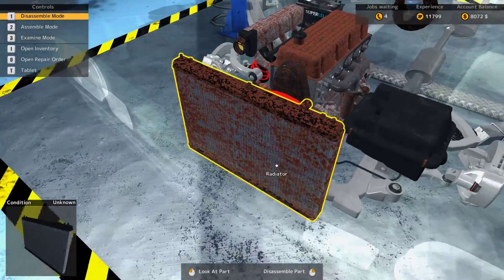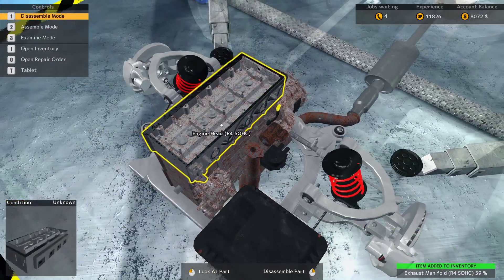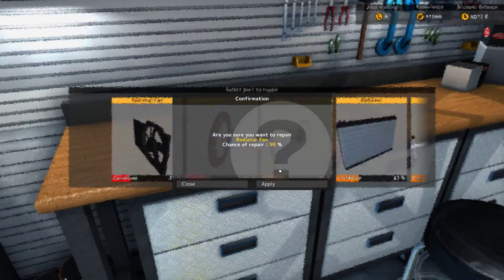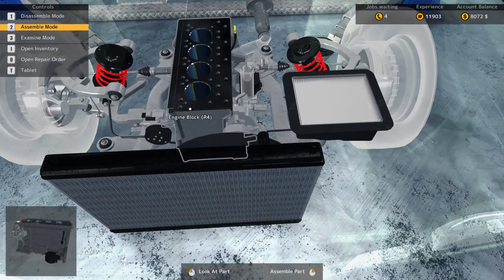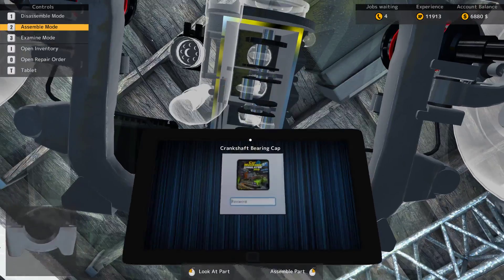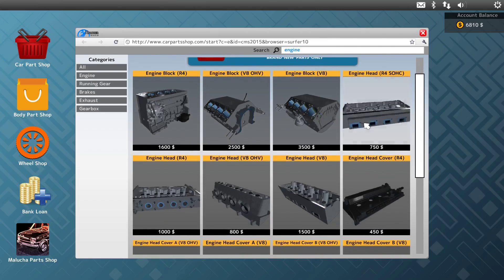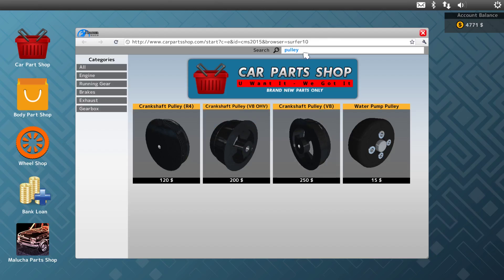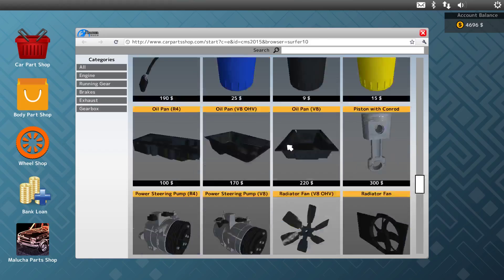Let's Play Car Mechanic Simulator 2015 Part 6: Restoring the Salem Flora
In these two episodes I will completely restore the Salem Flora back to 80%+ state. In this first episode I will restore the engine, gearbox and body of the car.